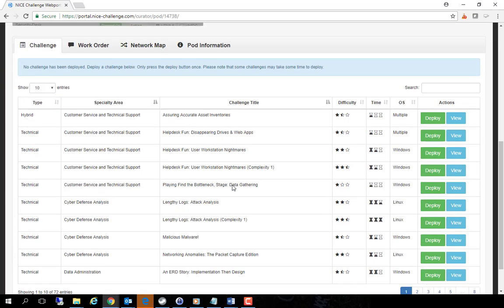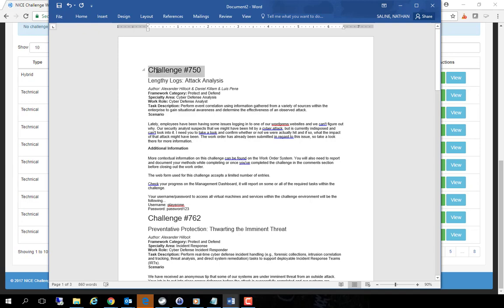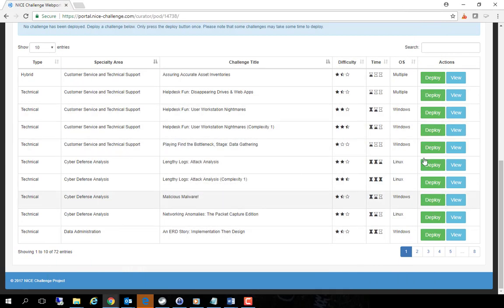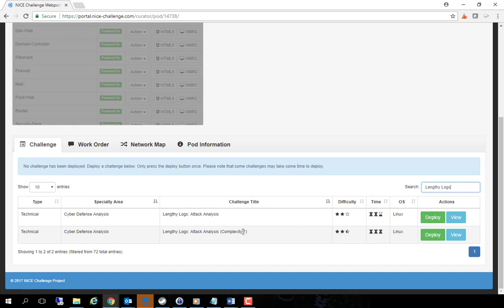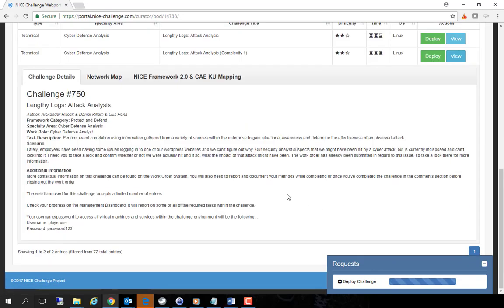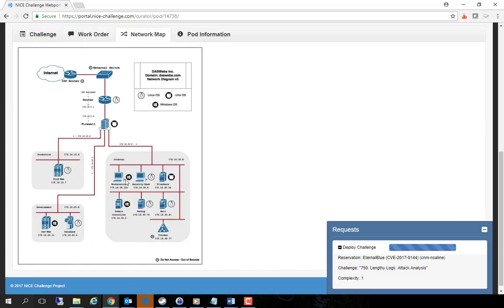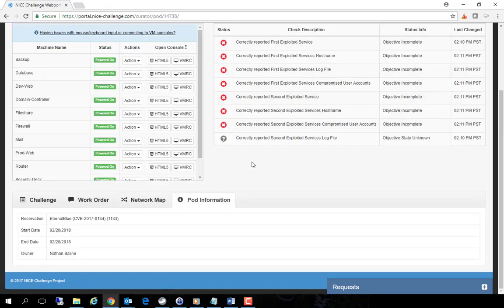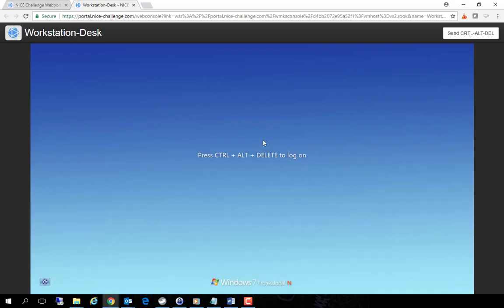Cyber Capstone Demo